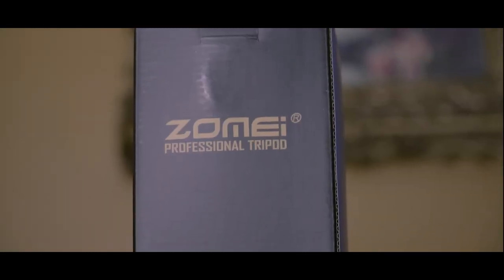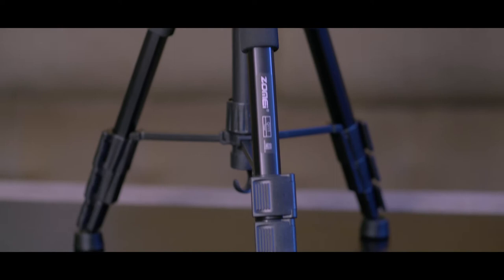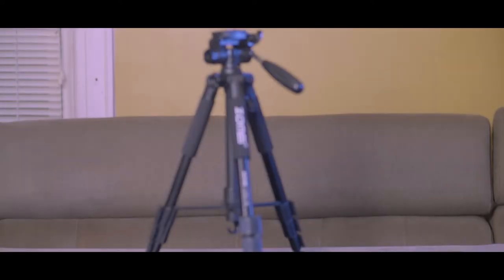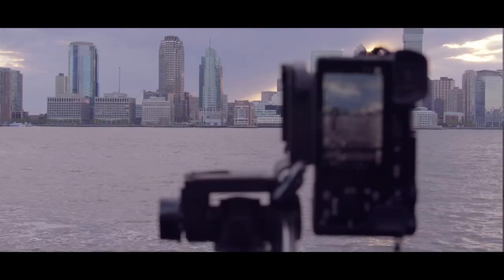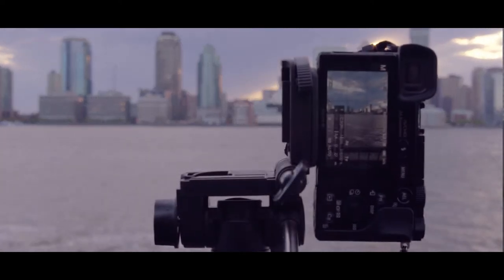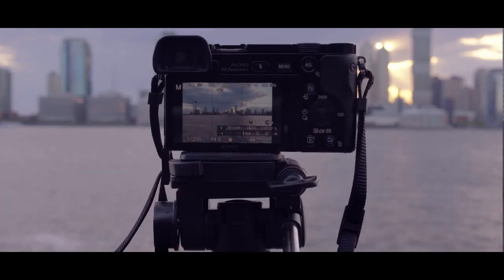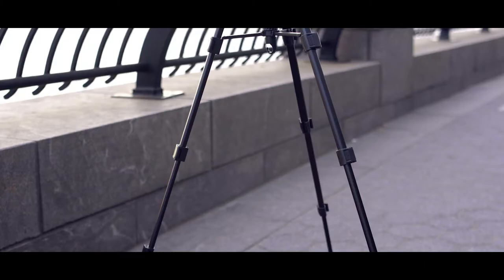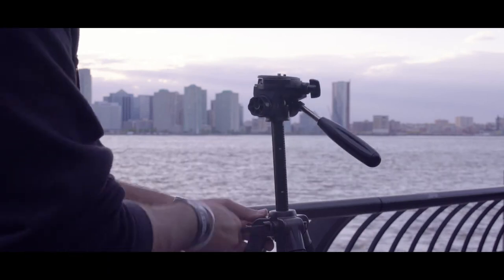ZOMEI Q111 TRIPOD ( Lot more for Less Money)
Review for budget friendly tripod. New in the Videography or Photography, and looking for budget friendly tripod. This tripod might be good friend of yours. I have tried to cover major details of the tripod as quick as I can in this video.

If you are interested in buying the tripod: